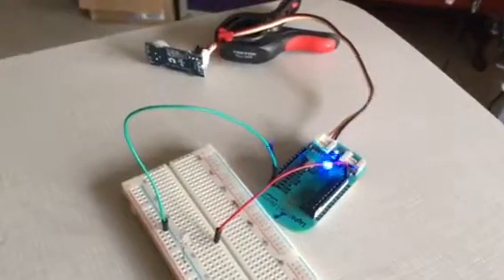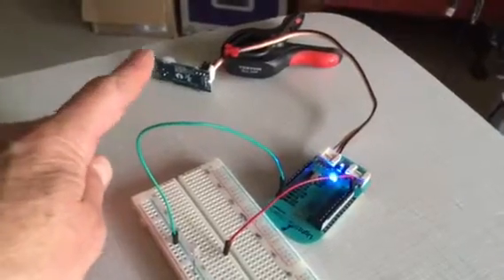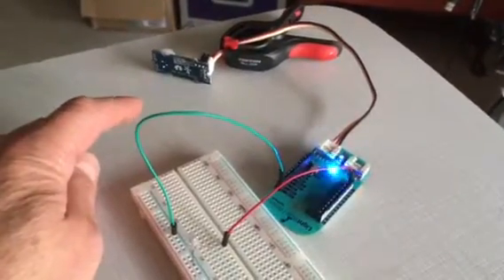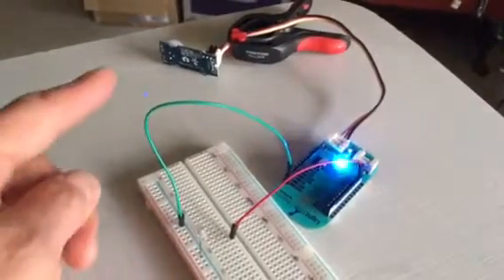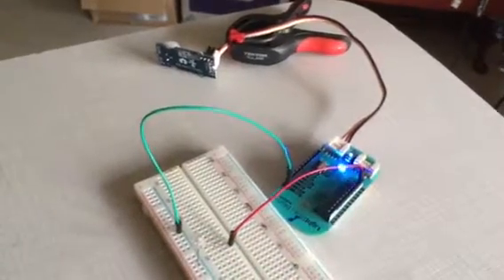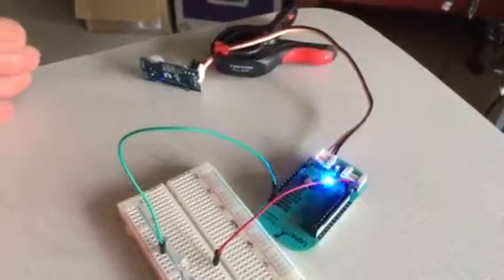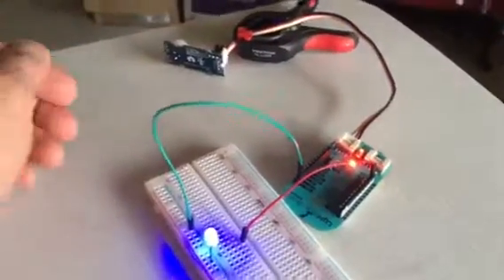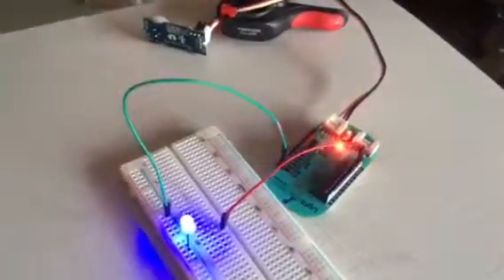Bean+ and Grove PIR